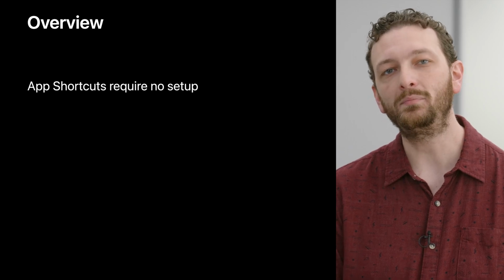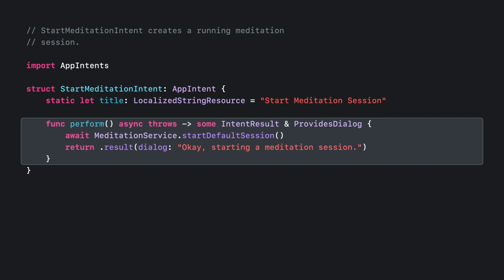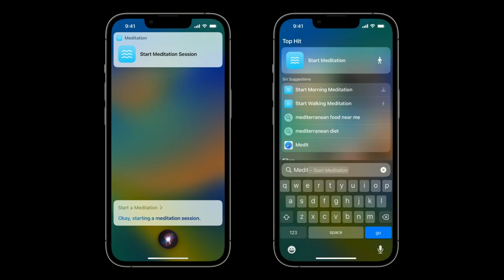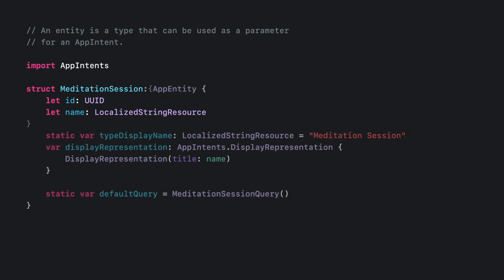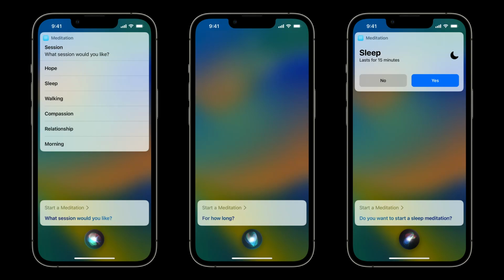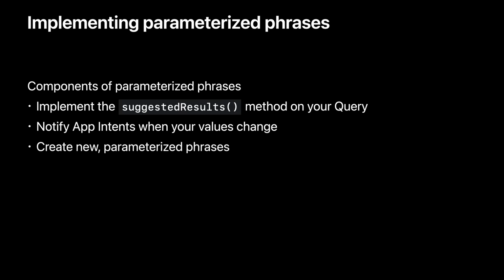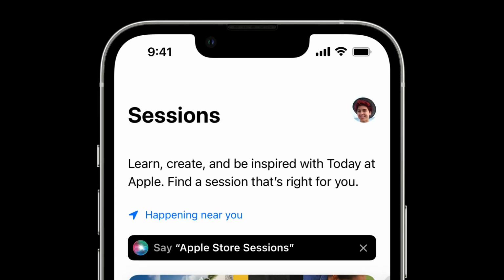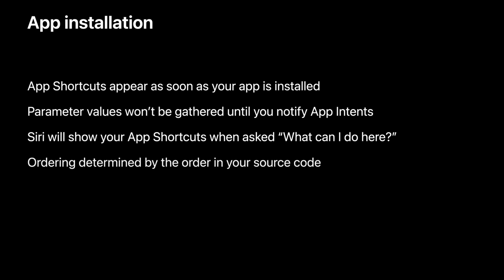WWDC22: Implement App Shortcuts with App Intents | Apple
Discover how you can create Shortcuts in your app with zero user setup. We'll show you how App Intents can help you present custom Shortcuts views, and explore how you can add support for parameterized phrases to allow people to quickly express their intent. We'll also share how you can make your App Shortcuts discoverable with a Siri Tip, and Shortcuts links.

To get the most out of this session, we recommend a basic familiarity with SwiftUI.